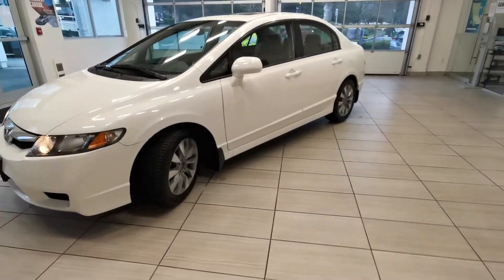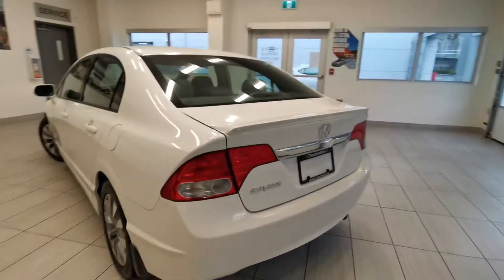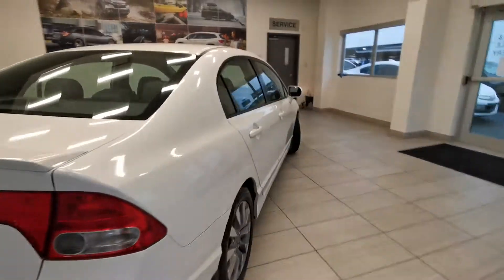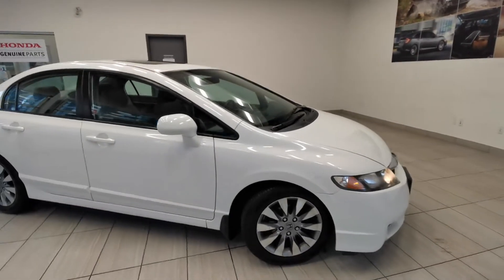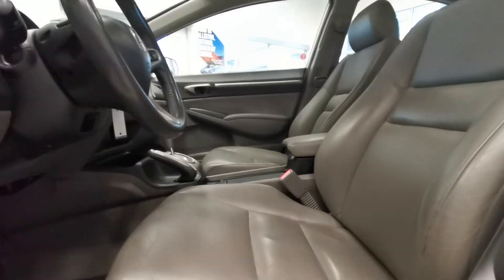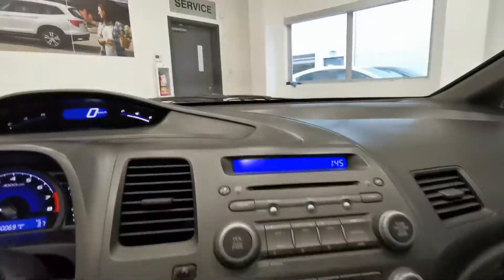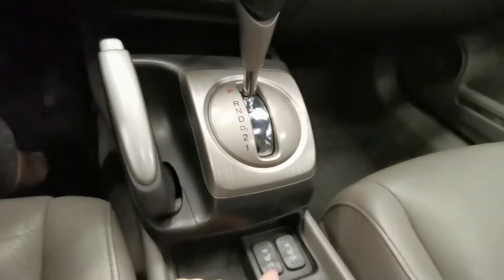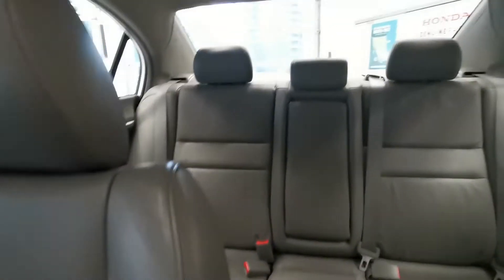2010 Honda Civic 4dr Auto EX-L - B10467